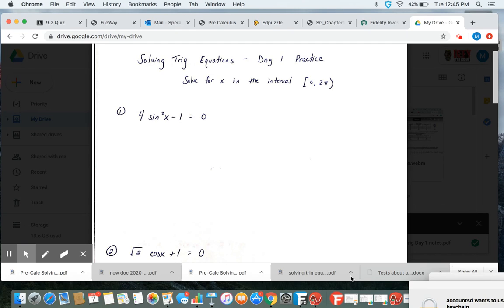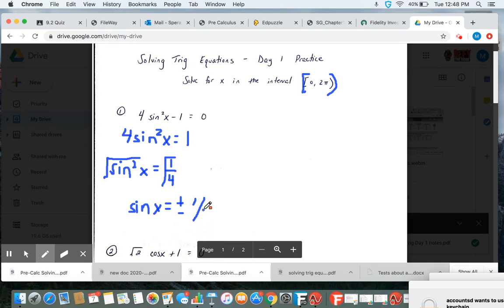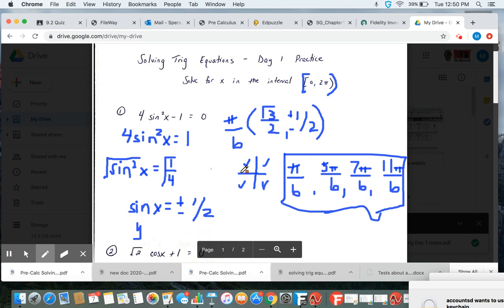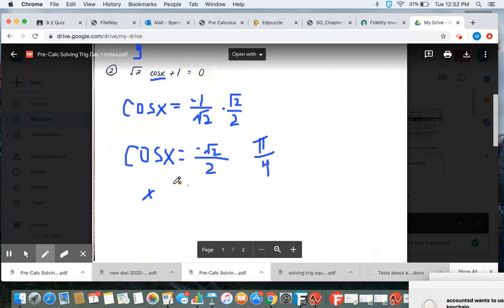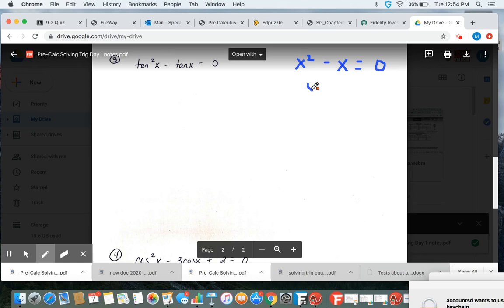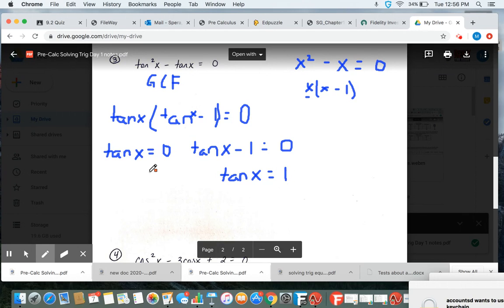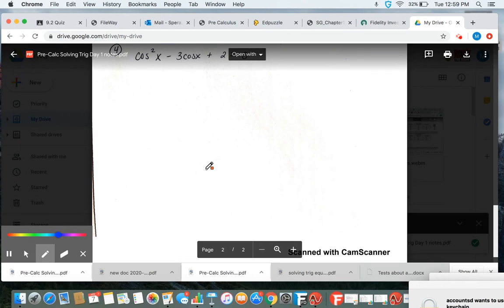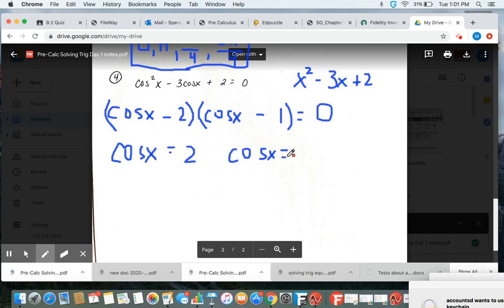Pre-Calc Solving Trig Equations Day1